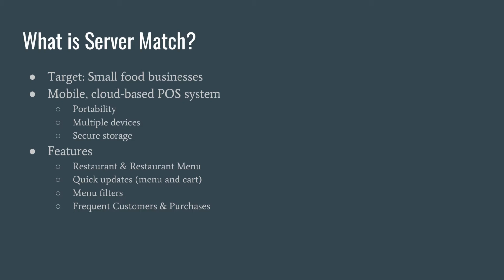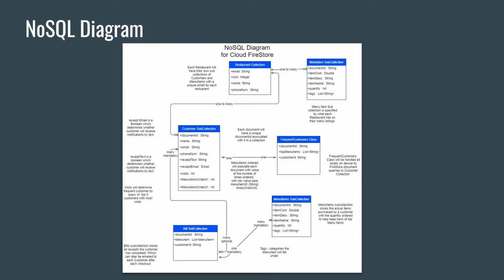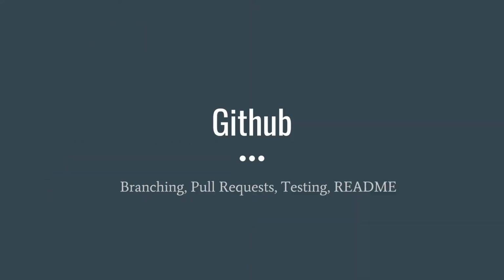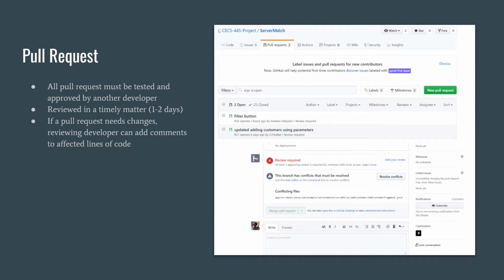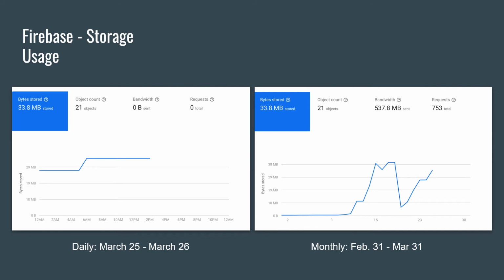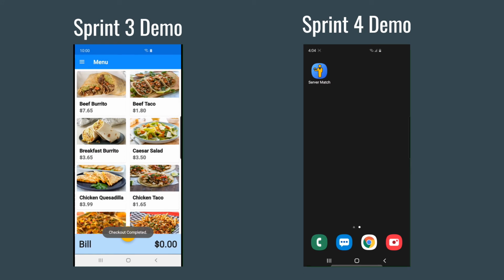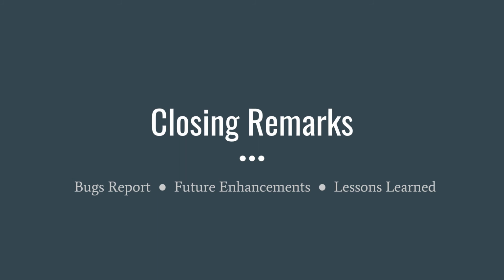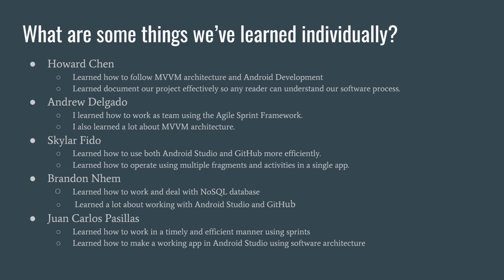Server Match Application Presentation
What is ServerMatch?
Server Match is an app that caters specifically to servers, by offering easy to manage menu options and a system of filters to assist in offering recommendations to hungry customers. With over 2.6 million servers within the United States alone, a less daunting Point of Sale (POS) system that focuses on efficiency and accessibility is necessary for retailers and servers with less tech experience.
Server Match makes maintaining a list of menu items easier than ever with features like simple menu addition options, quick cart and menu updates, and a variety of bubble tags to filter through the menu. Its portability as a mobile-app also makes it an ideal option for small businesses with limited physical space or funds.

Presenters (in order):
Howard Chen, Andrew Delgado, Skylar Fido, Brandon Nhem, Juan Pasillas

Created for CECS 445 with Professor Hubert Huynh at CSULB.